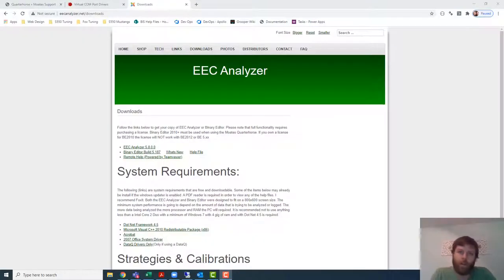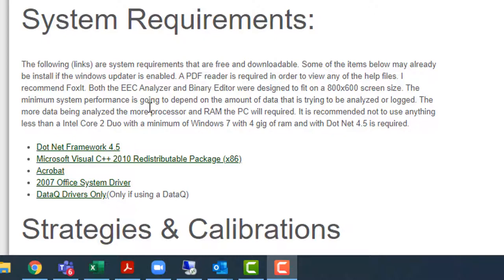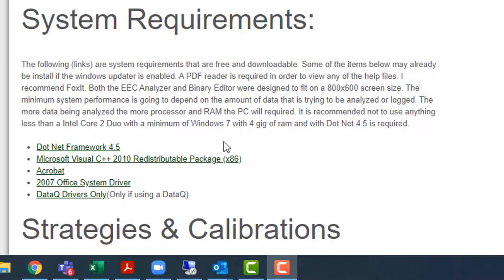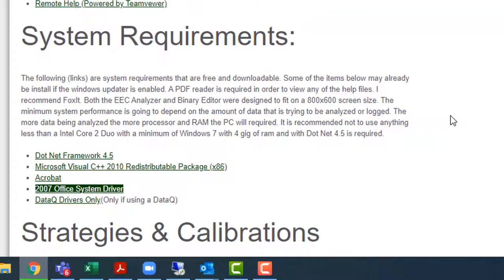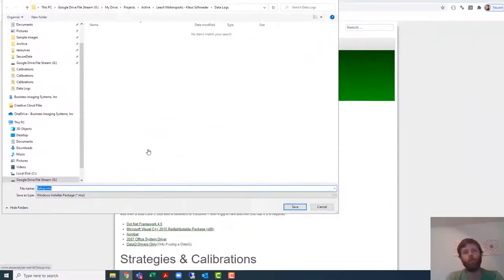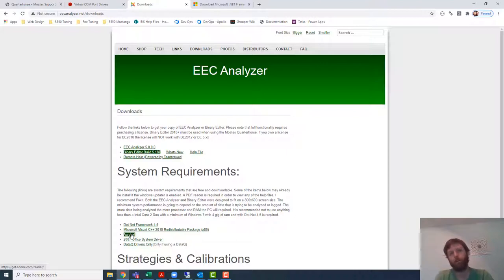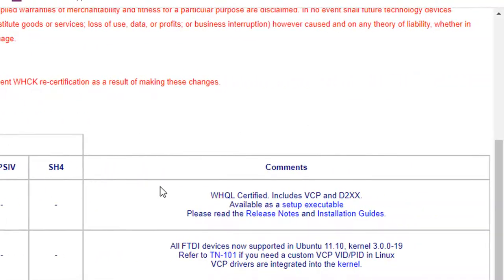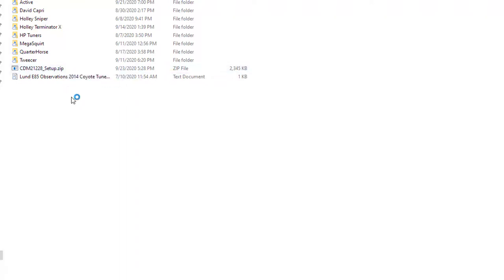Binary Editor Basics - 02) Installation and System Requirements